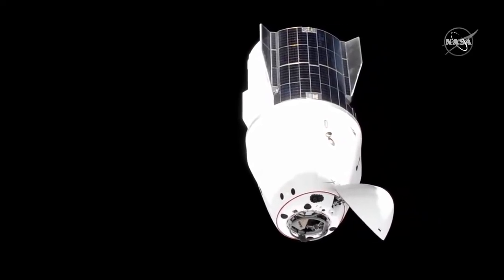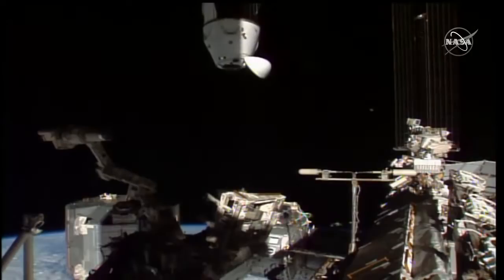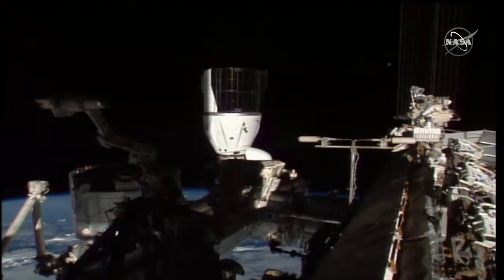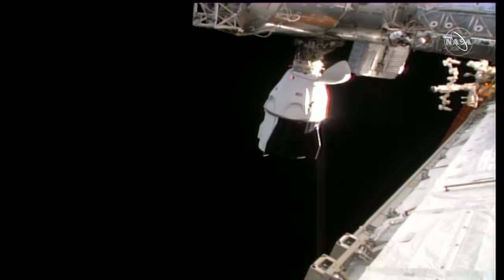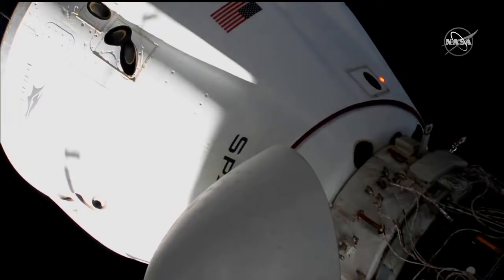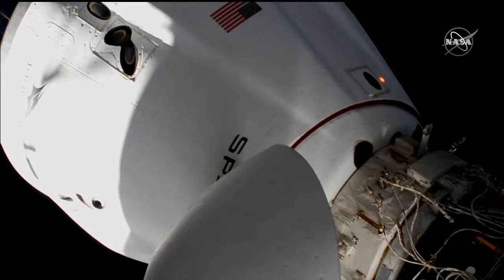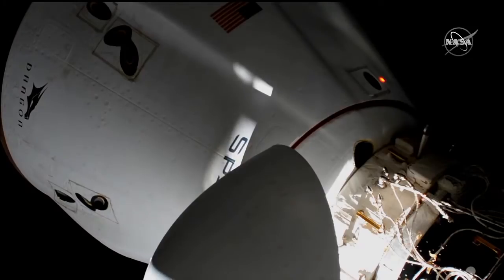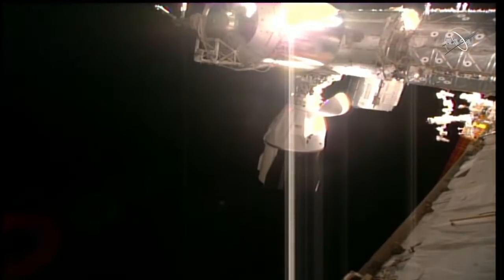SpaceX Crew Dragon Relocates at ISS! (Full Maneuver)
See NASA’s SpaceX Crew-2 astronauts on the ISS board Crew Dragon Endeavour and relocate to the spacecraft to another docking port. It will free up up space for the uncrewed Boeing Starliner spacecraft, expected to launch on its 2nd Orbital Flight Test later this month.